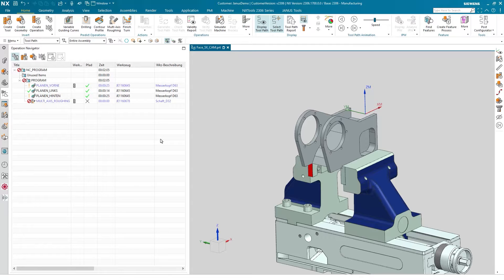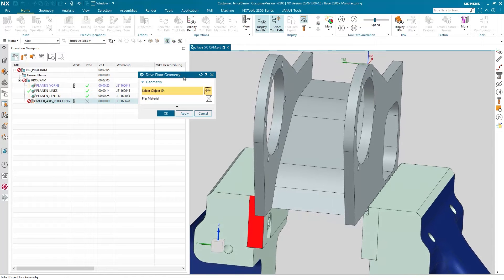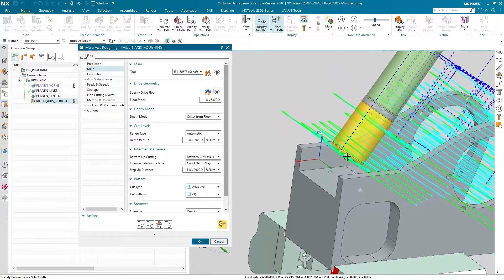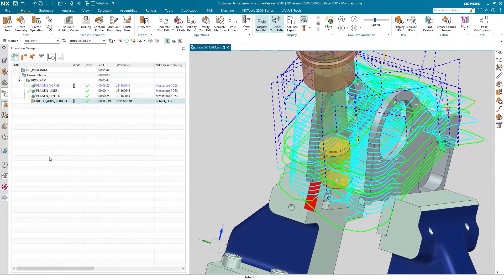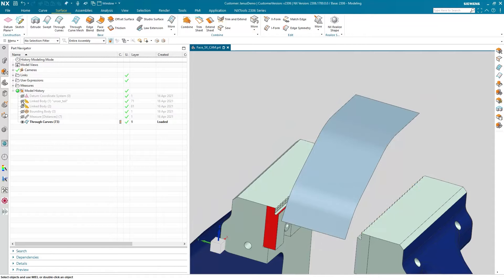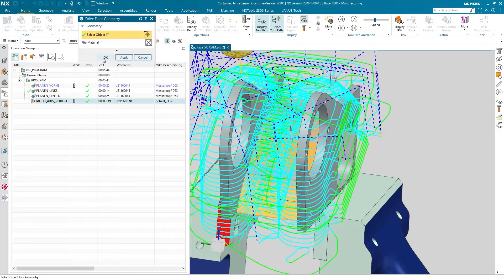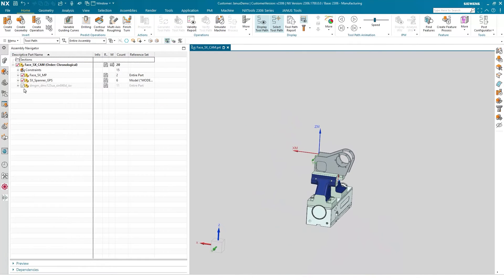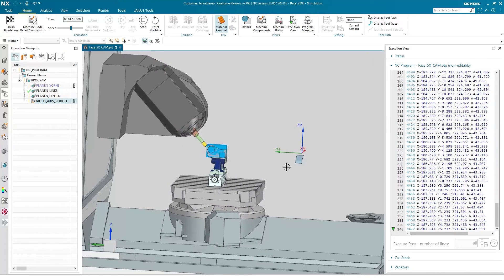NX CAM Tutorial | Multi-Axis roughing made easy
In this QuickTip, we introduce a clever technique to help you efficiently rough a geometry with five axes in Siemens NX. You may have already noticed that it is not always possible to achieve the desired result immediately with an existing workpiece surface. Therefore, we are presenting a simple solution to your problem: